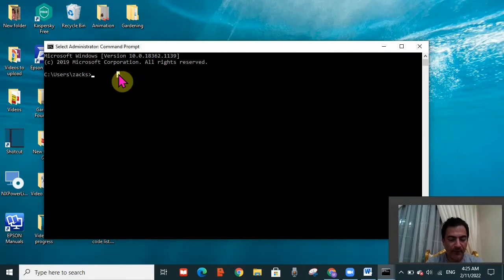How to fix Explorer.exe Class not registered error in windows 10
Explorer.exe resolved in a minute
Command Code:
regsvr32 explorerframe.dll